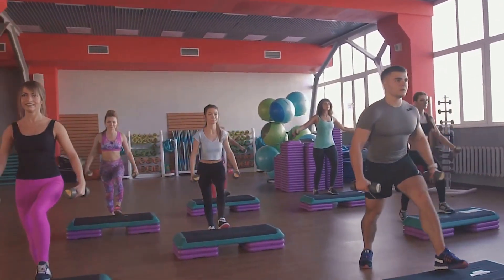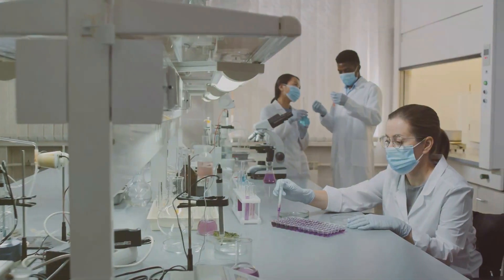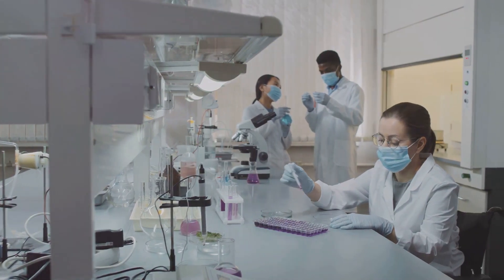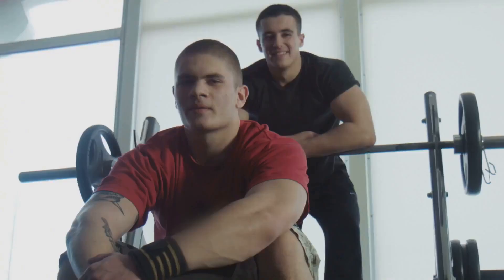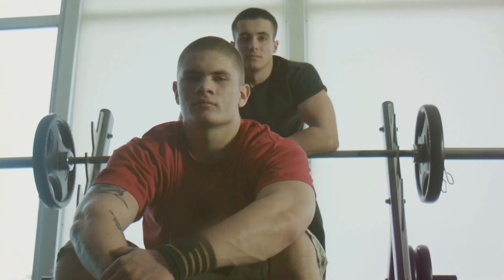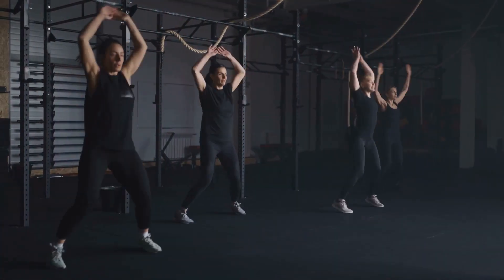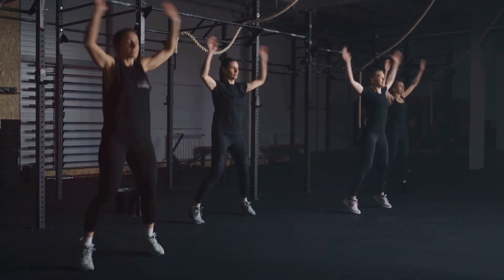Follistatin 344 Peptide: What It Does to Your Body!